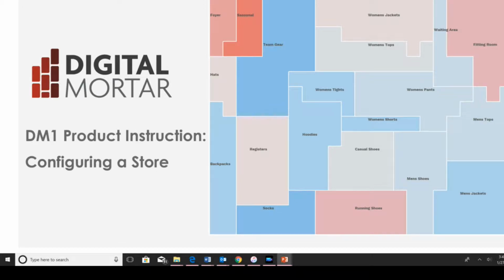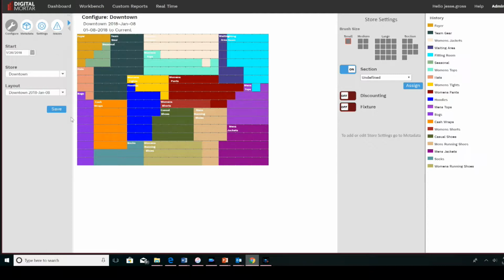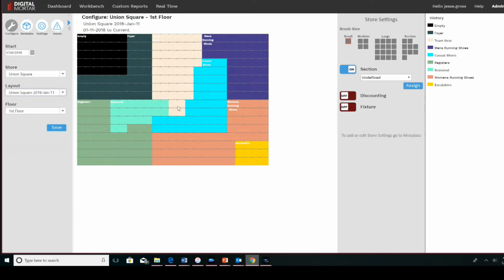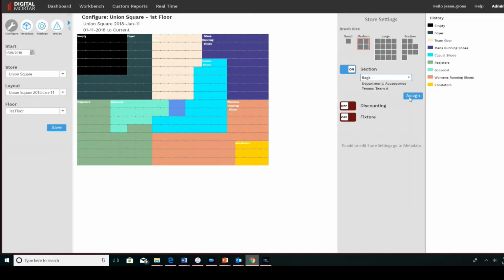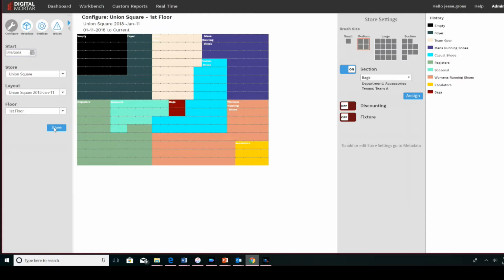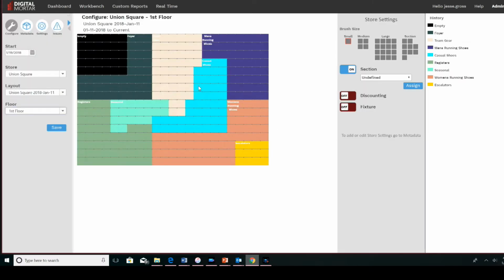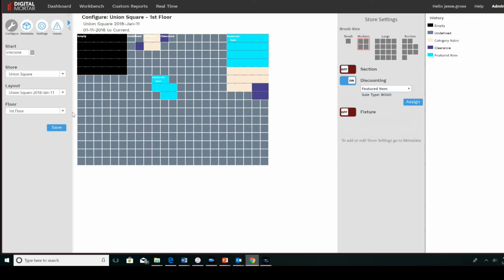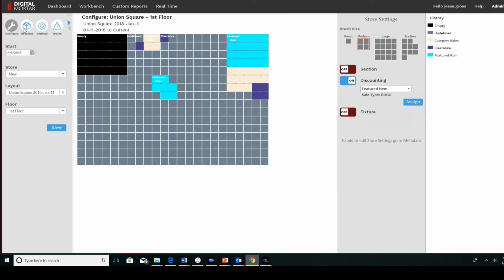Digital Mortars DM1 Product How To Configuring a Store 2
Digital Mortar's DM1 Platform provides stores with powerful reporting and analytics on the in-store journey. This How-To video shows how you build digital planograms using the Configurator tool in DM1 that are then used to measure store performance and shopper journey.